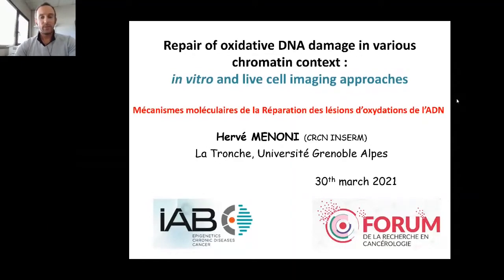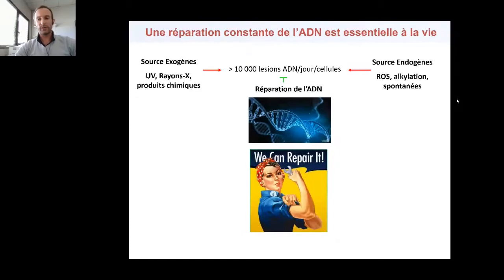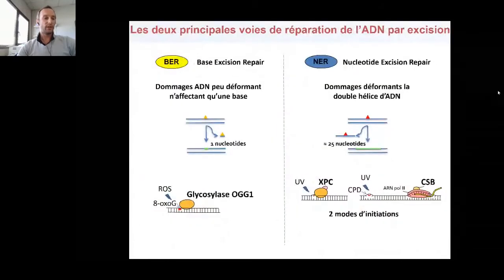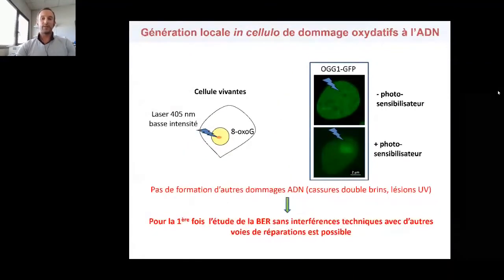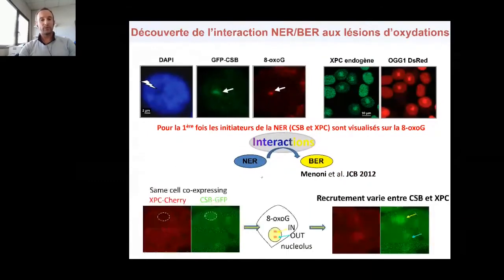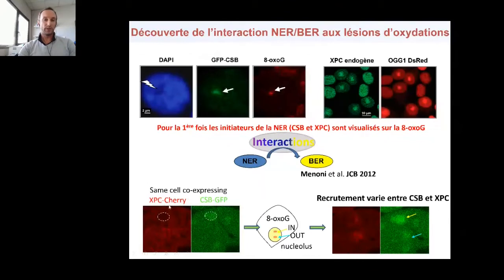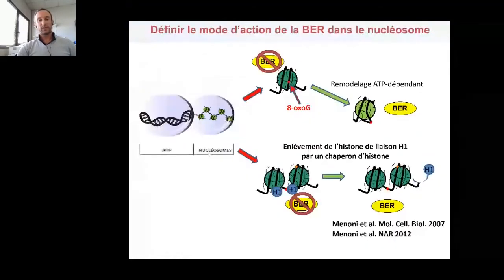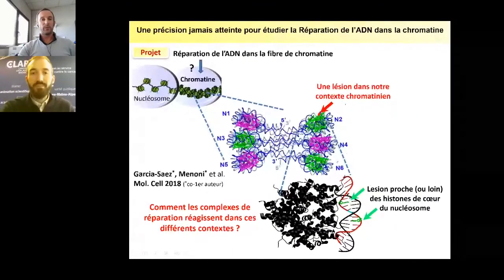REPLAY Hervé MENONI IAB Repair of Oxidative DNA Damage in Various Chromatin Context In Vitro and Liv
Forum de la recherche en cancérologie - 2021